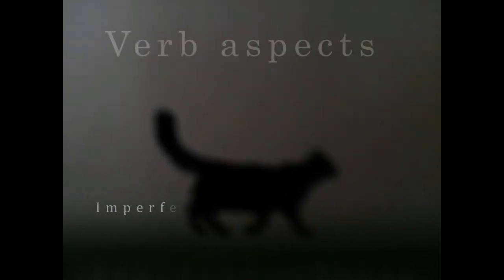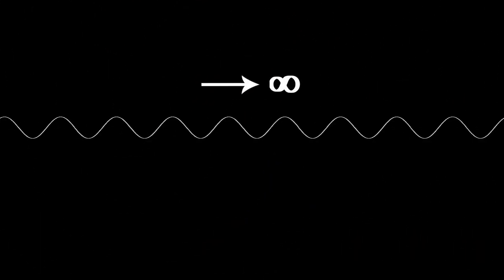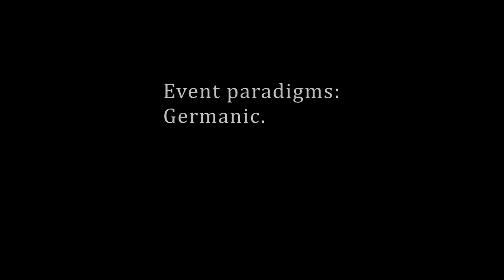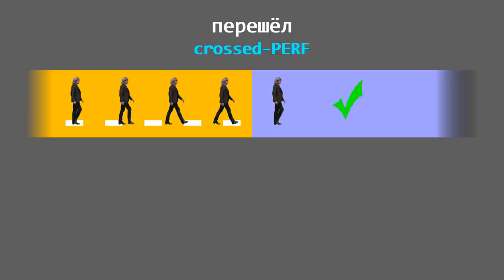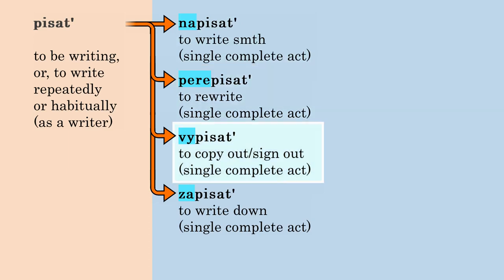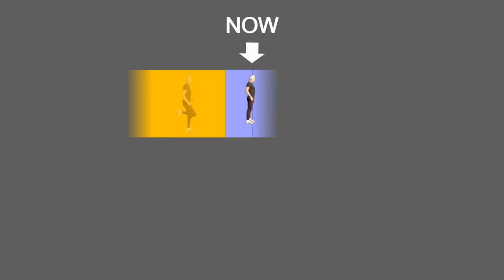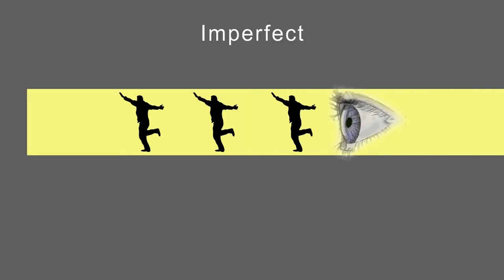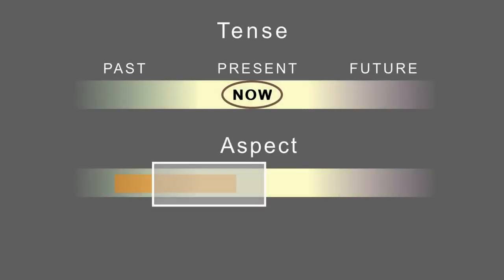Verb aspects: disassembly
This video can give you a clear picture of the Slavic Imperfective and Perfective verb aspects and conceptual differences between the verb systems of Germanic, Slavic and Romance languages.
0:00 Intro
0:58 States and transitions
7:13 Event paradigms: Germanic.
10:04 The Slavic paradigm. Imperfective and Perfective.
19:40 Greek-Romance paradigm. Summary of the paradigms.
22:54 Aspect as a notion.

*A typo at 23:40-23:55 : on the right of the screen, the "slavic imperfective"  should be  "... perfective"